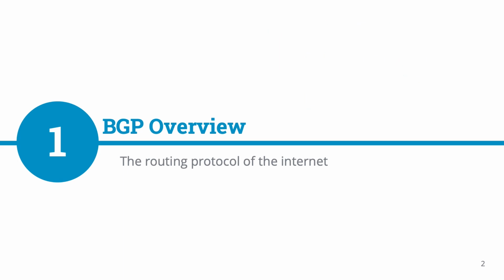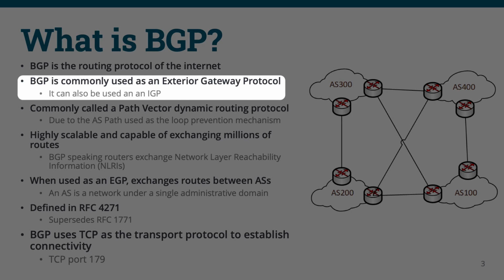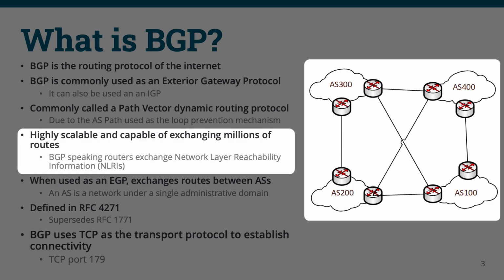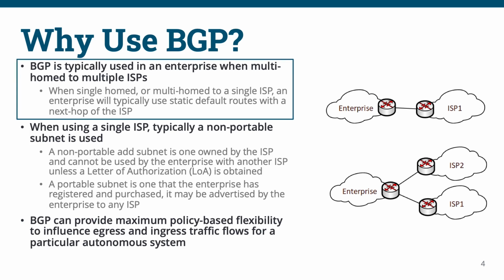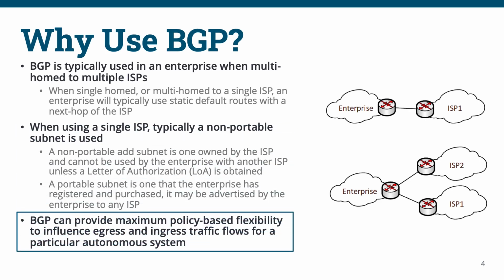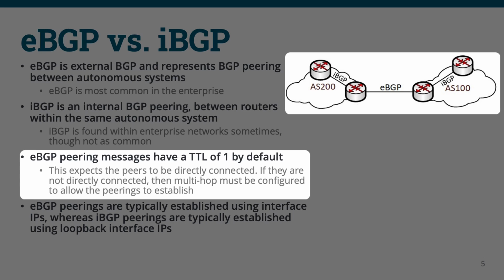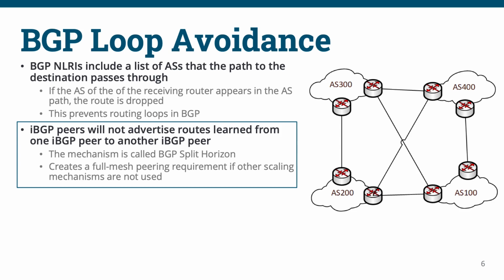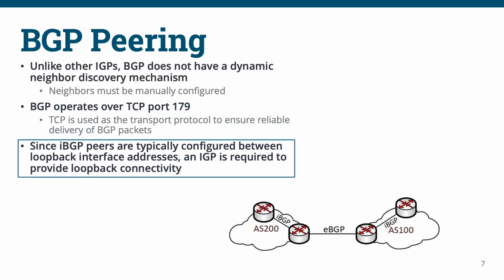008 BGP Overview